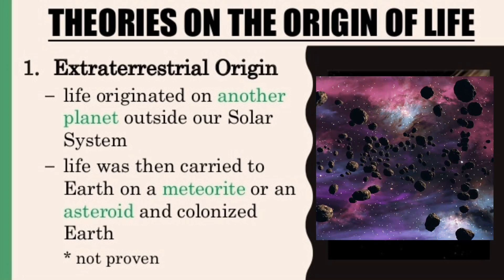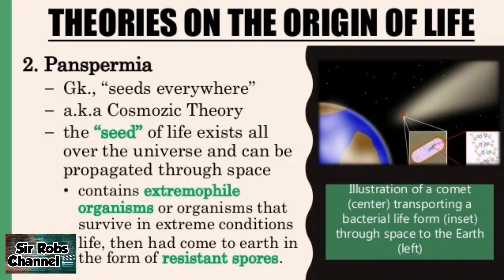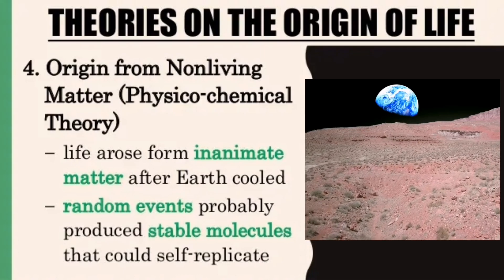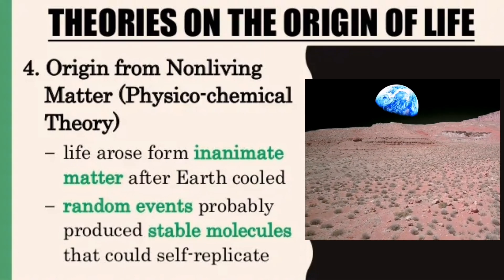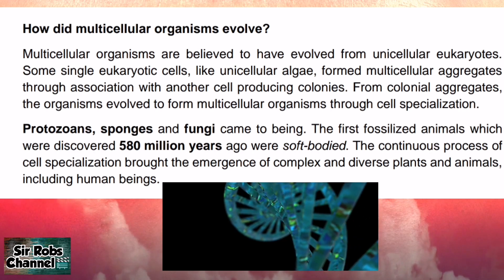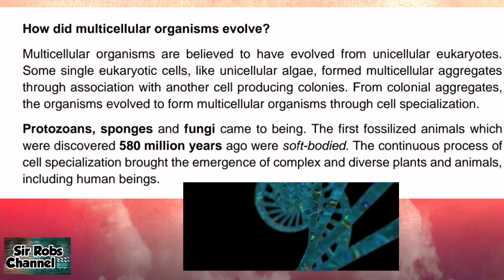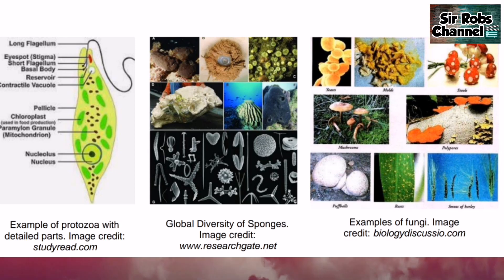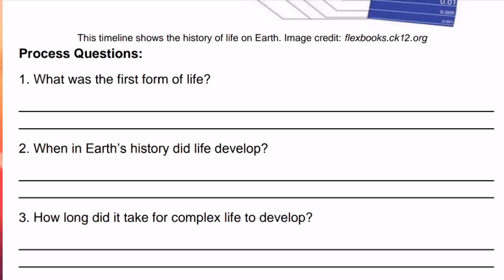EARTH AND LIFE SCIENCE, QUARTER 2 / MODULE-1, INTRODUCTION TO LIFE SCIENCE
Earth and Life Science, Quarter 2/Module-1

The diversity of life on Earth today is the result of evolution. Life
began on Earth at least 3.5 to 4 billion years ago, and it has been
evolving ever since. Theories and studies have been established
and conducted to better understand the origin of life.

Credits:
ADM MODULES
FLEXIED MODULES

earth and life sciences grade 11 module
earth and life sciences grade 11,
earth and life sciences module
earth and life science quarter 2 module answer key,
earth and life science module 1 answer key
earth and life science grade 11,
earth and life science grade 11 module 1, Quarter 2